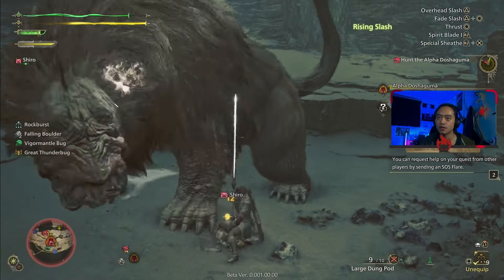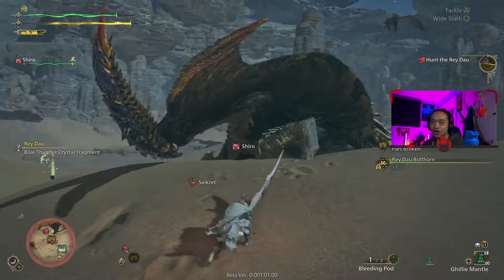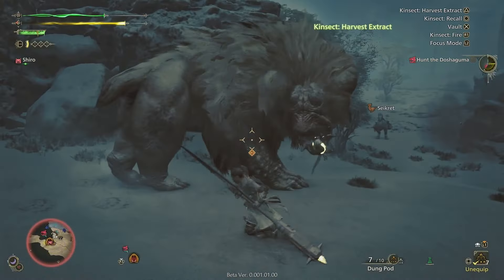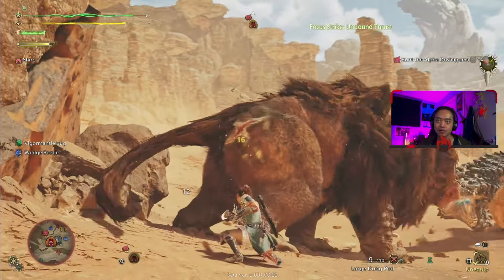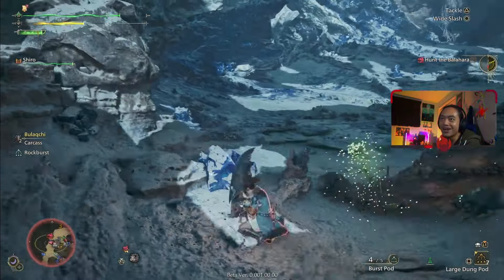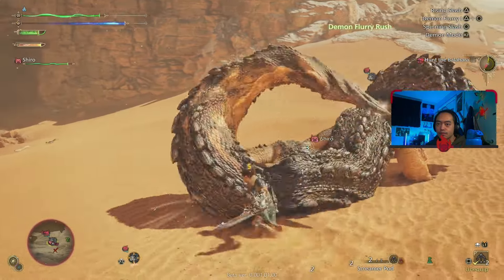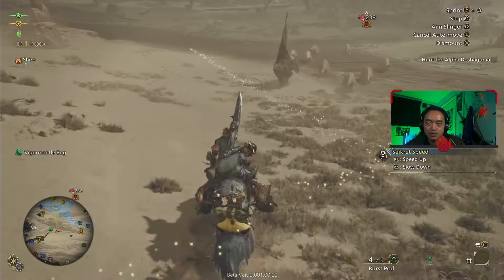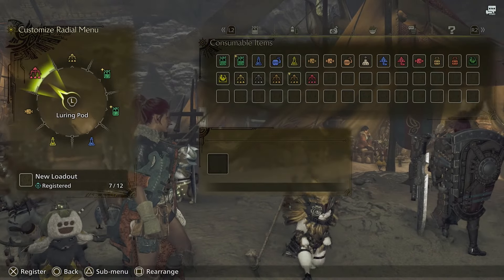The Monster Hunter Wilds BETA was....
My thoughts on playing the Monster Hunter Wilds BETA Test.